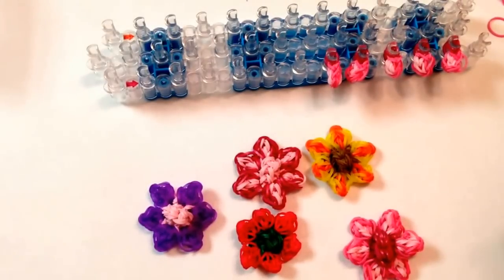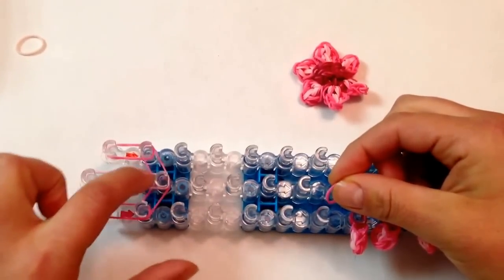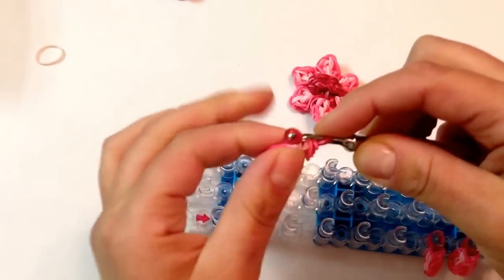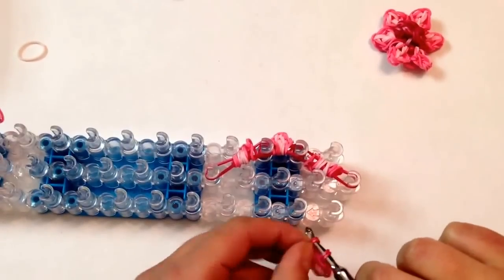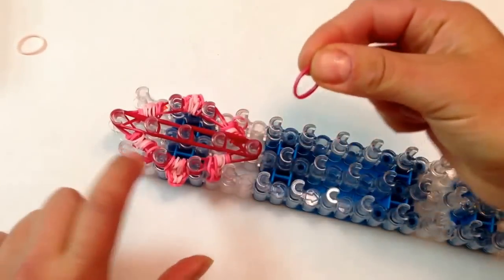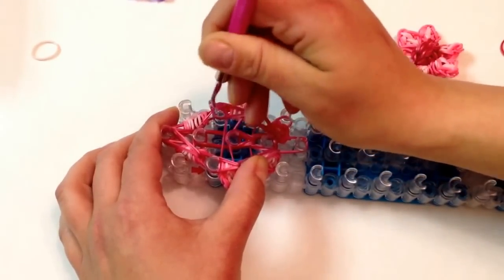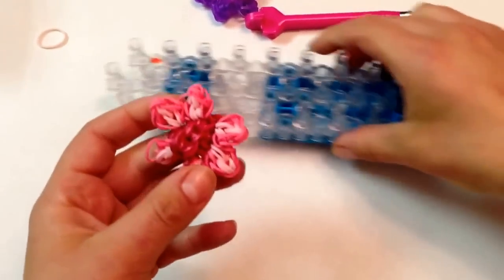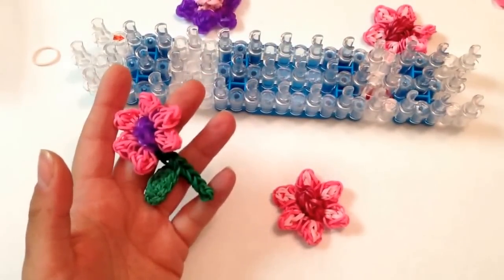Rainbow Loom FLOWER Charm - Gomitas - Looming WithCheryl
Learn How to make this Easy Flower Charm made using the Rainbow Loom.
Great Gift for Mother's Day!
Tutorials By Looming With Cheryl